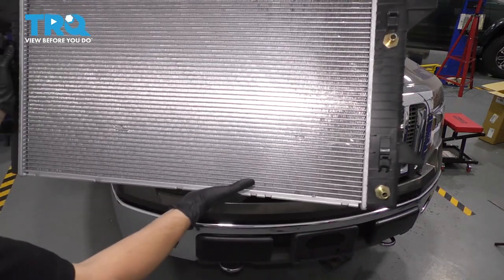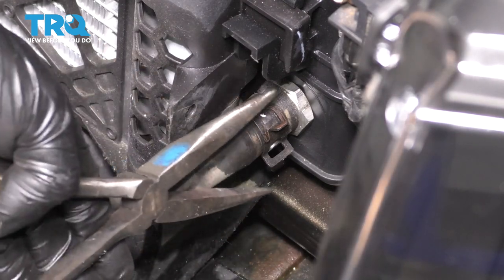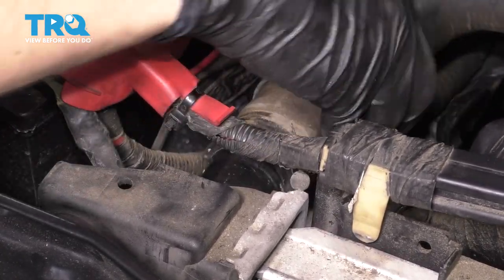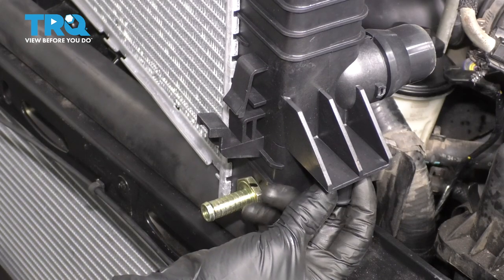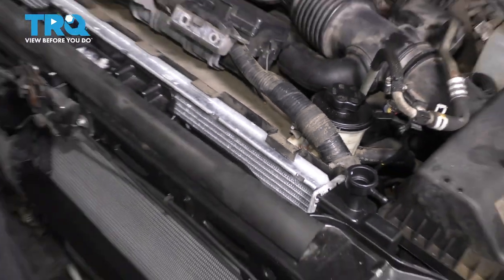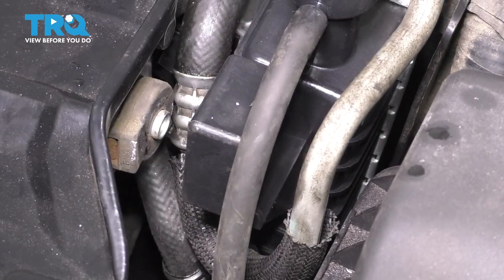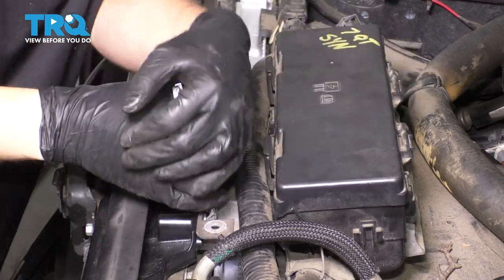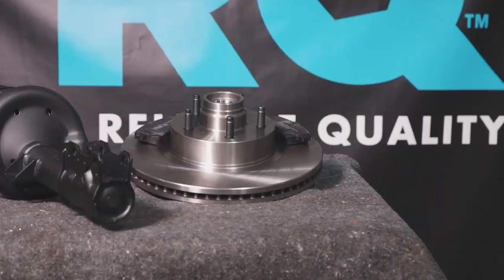How to Replace Radiator 2009-2014 Ford F-150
This video shows you how to install a new TRQ radiator in your 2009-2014 Ford F-150. Overheating is a sure sign there’s something wrong with your cooling system. A leak, rust, or obstructions are all cases that may require a radiator replacement. Install a new TRQ radiator that’s engineered to fit your vehicle.

This process should be similar on the following vehicles:
2009 Ford F-150
2010 Ford F-150
2011 Ford F-150
2012 Ford F-150
2013 Ford F-150
2014 Ford F-150

• Swivel
• Magnet - Extendable